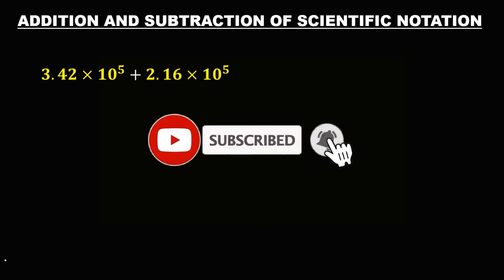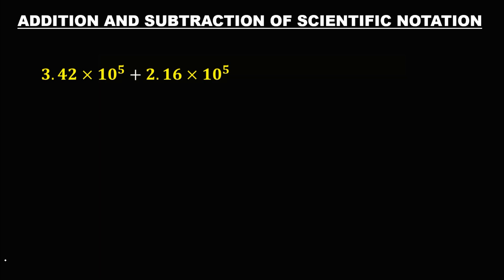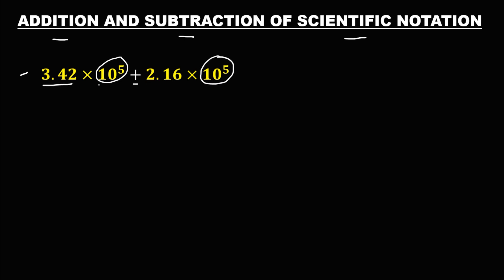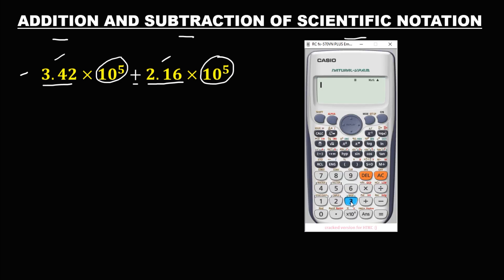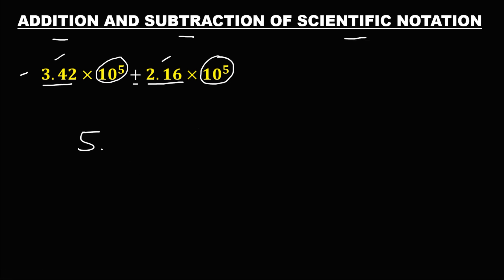ADDITION AND SUBTRACTION OF SCIENTIFIC NOTATION || GENERAL PHYSICS 1